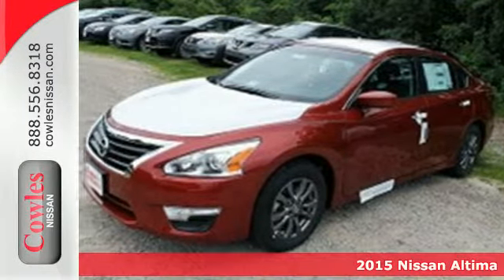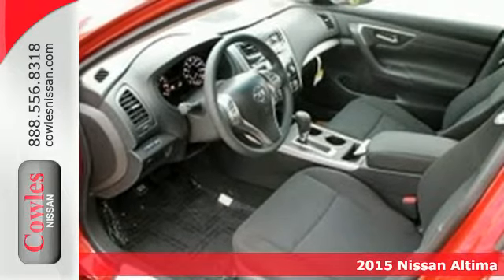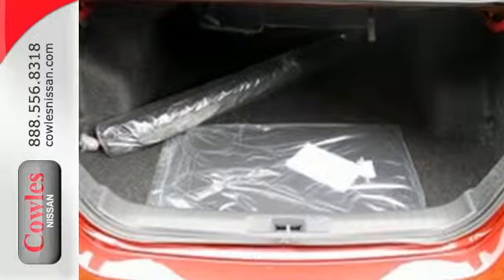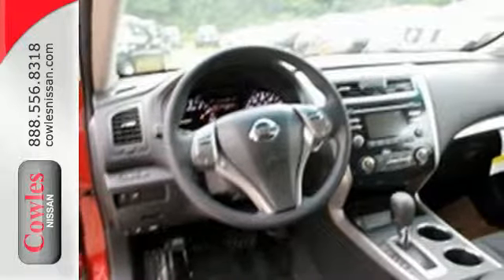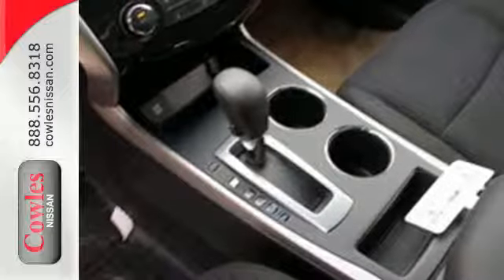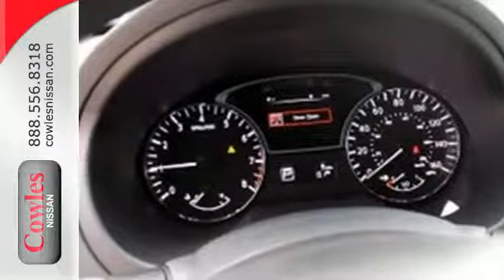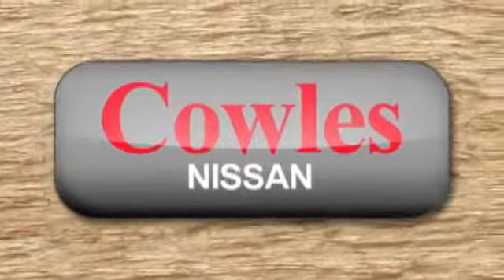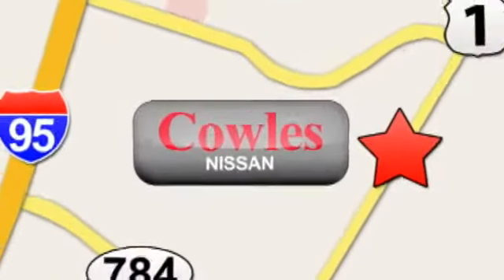2015 Nissan Altima Washington DC VA Woodbridge, VA #151130 - SOLD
Year: 2015
Make: Nissan
Model: Altima
Trim: 2.5 S
Transmission: Automatic
Color: Red
Stock #: 151130
VIN: 1N4AL3APXFC468453

Address:
14777 Jefferson David Hwy